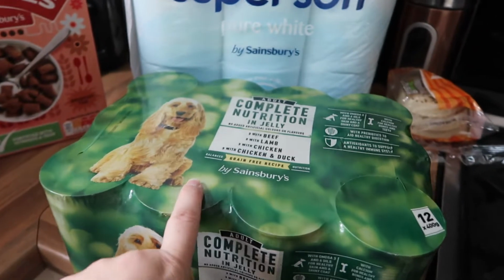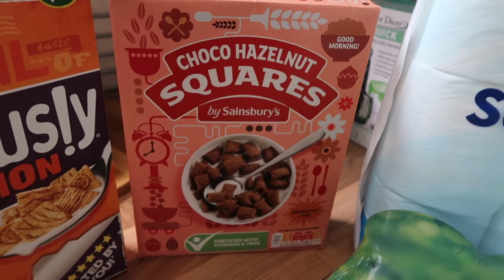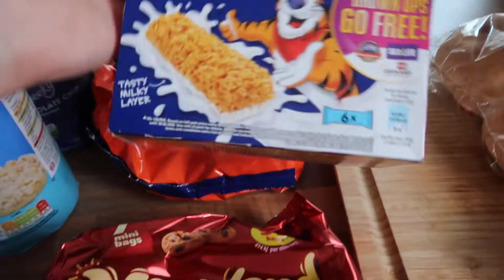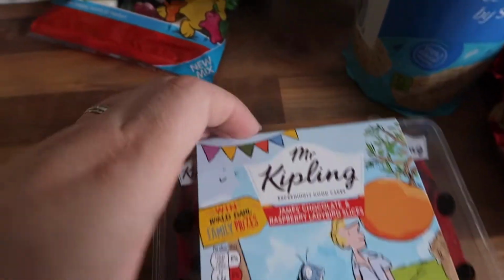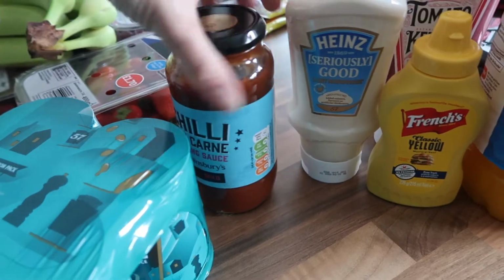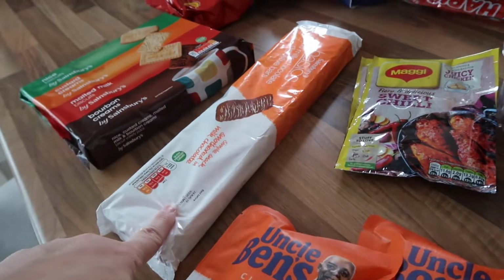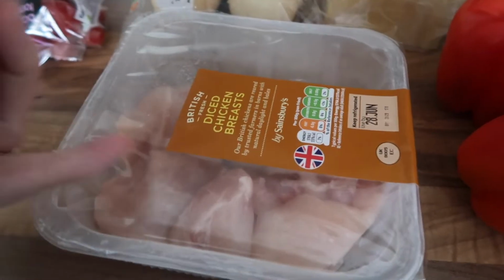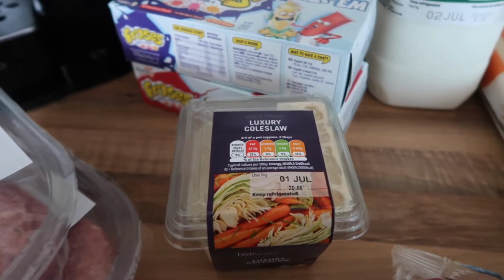Sainsburys Food Haul Come Shop With Me | Clarke Family Adventures